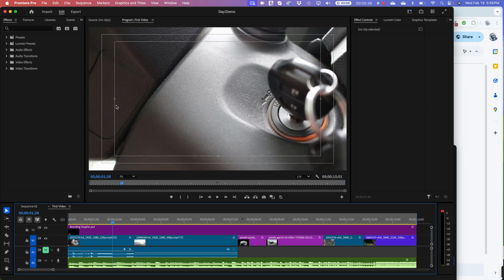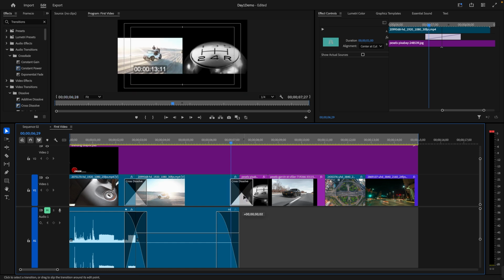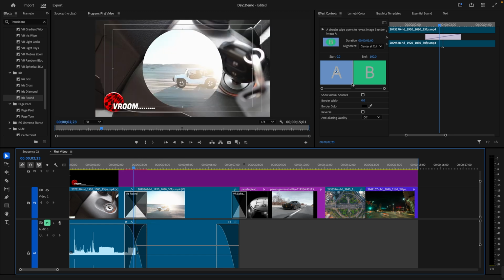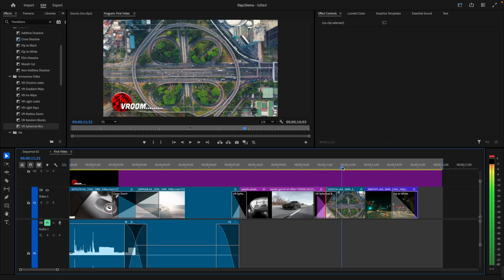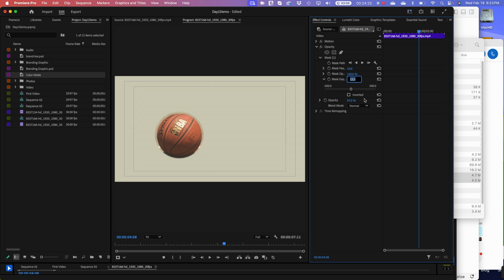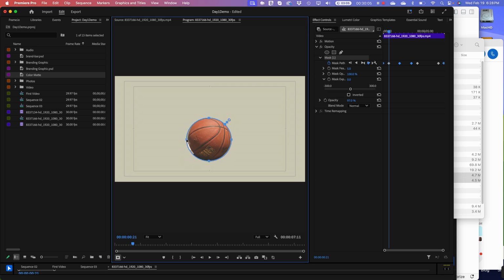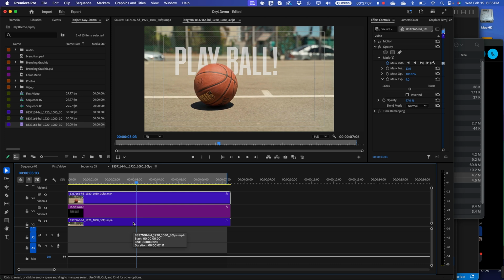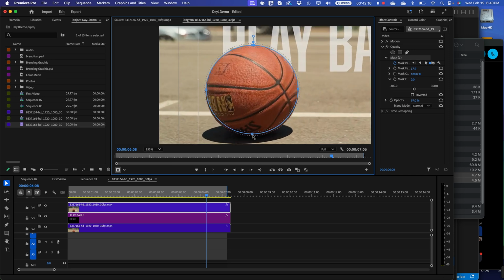Clip transitions & Masking in Premier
1. Applying transitions in Adobe Premier
2. Masking video objects in Adobe Premier.